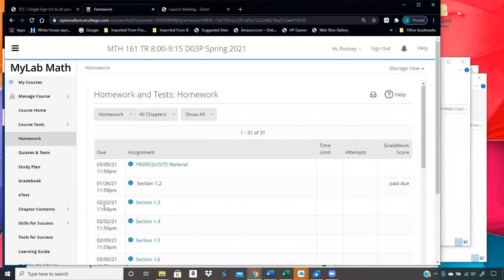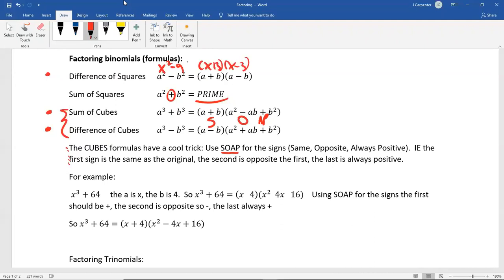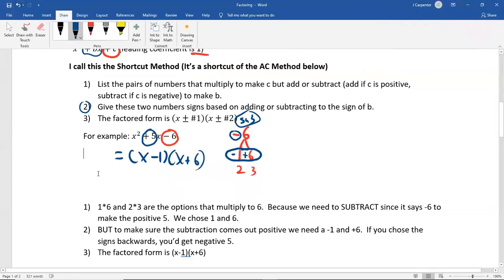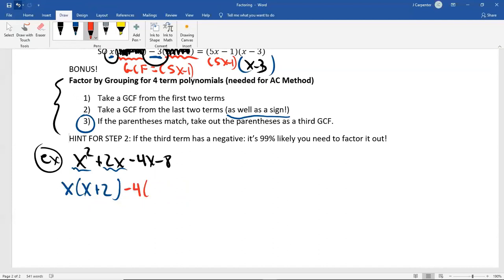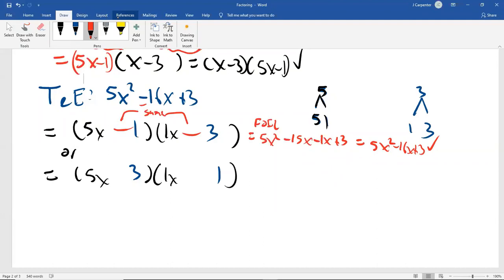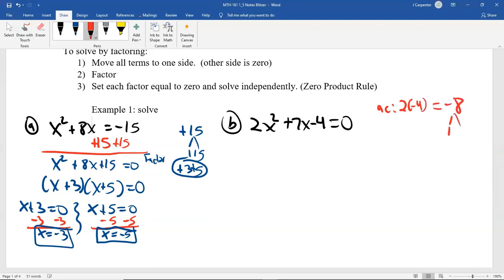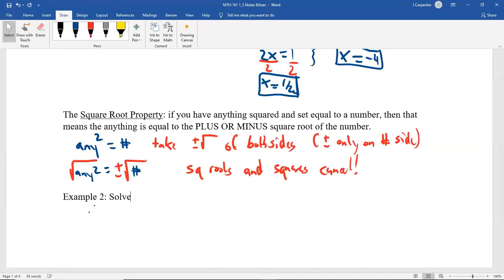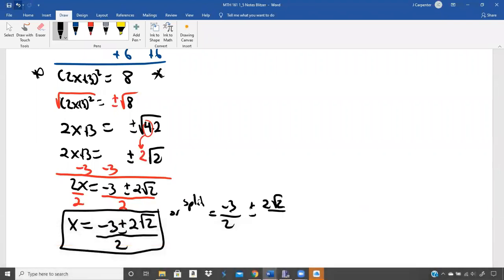MTH 161 2/2/21 Lecture 1.5